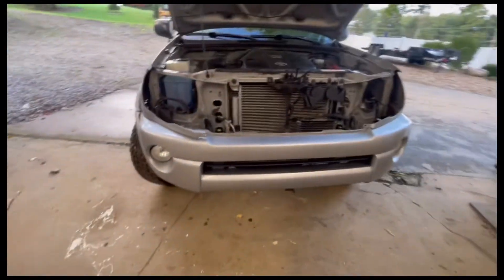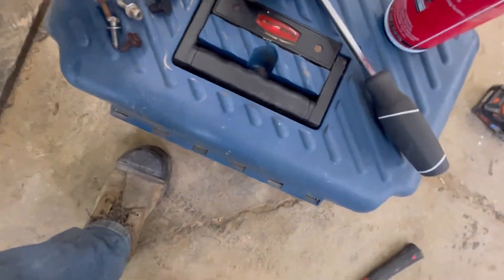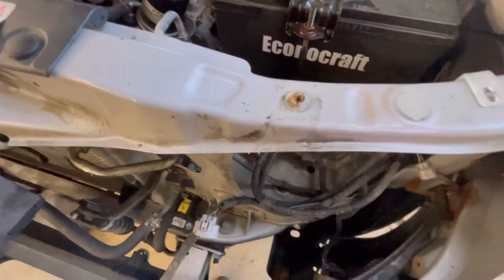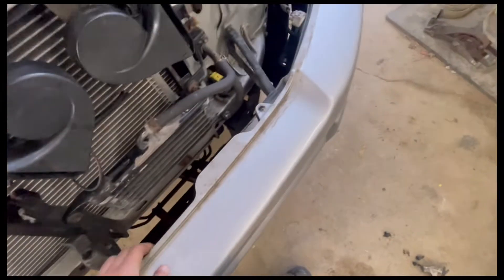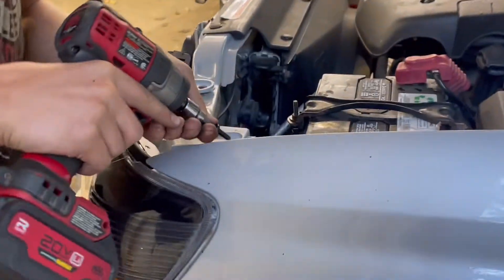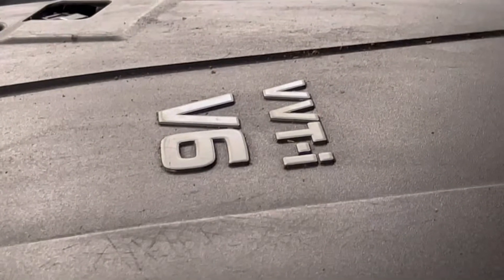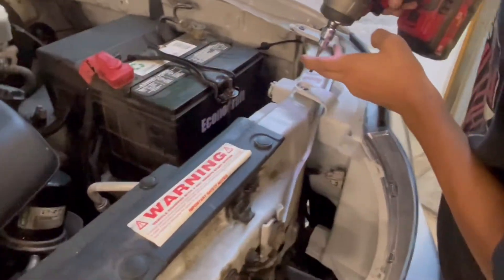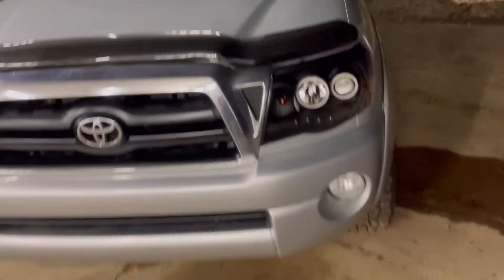New headlights for Toyota Tacoma 2006